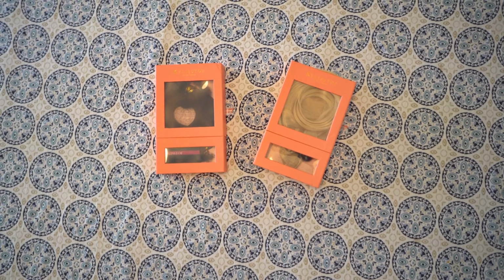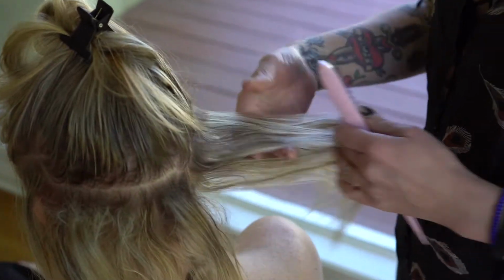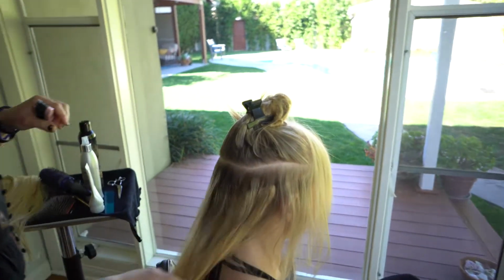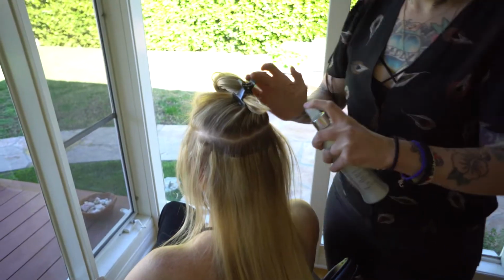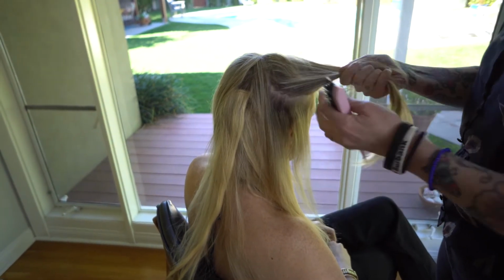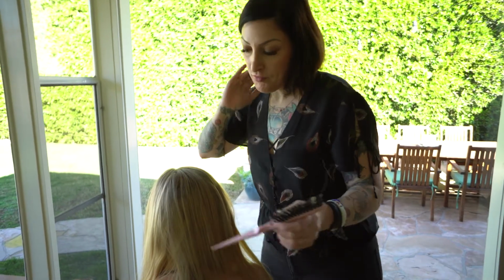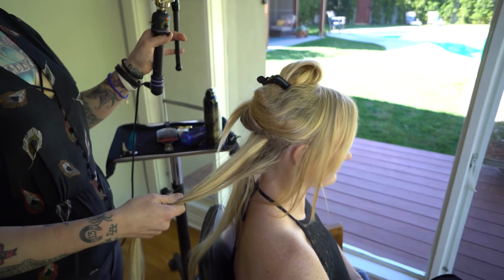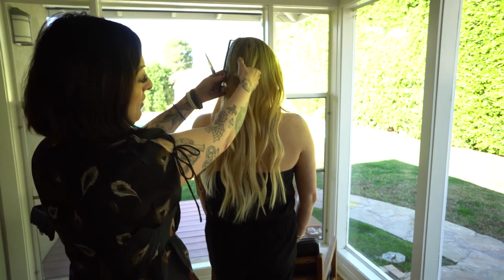HAIR EXTENSIONS || KYLISSTOF REVIEW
Hi this is Monique and welcome to All Hale Hair!

In my next series of videos I will be finding and testing out different hair extension brands, so that you don't have to! Often I find that women would love to try out these beneficial accessories but just don't know where to begin. That's where I come in! I will be researching the best brands and applying and styling them on real people, so that you can feel comfortable and confident when rocking them.

Today we are reviewing KYLISSTOF Clip in Hair Extensions
Here's the link to their website if you're interested!